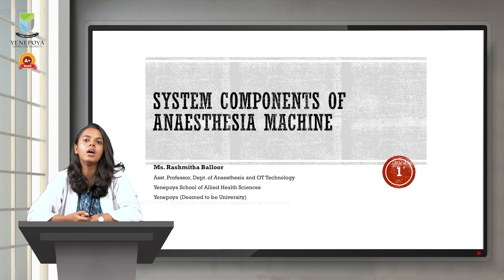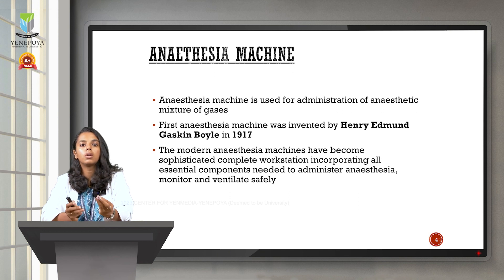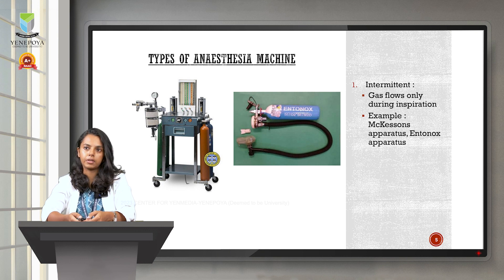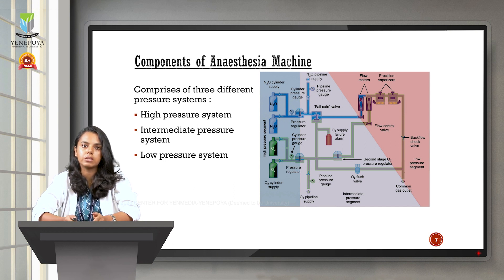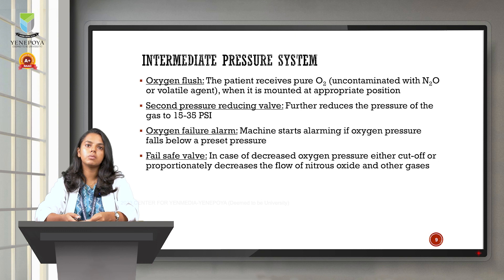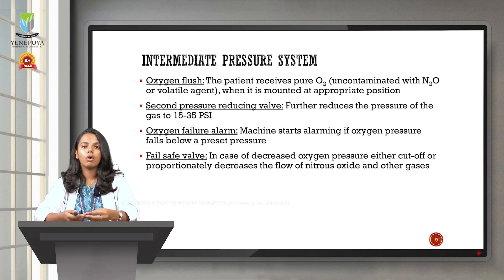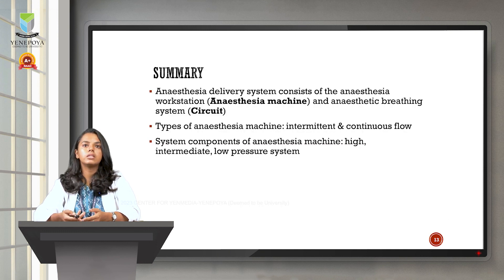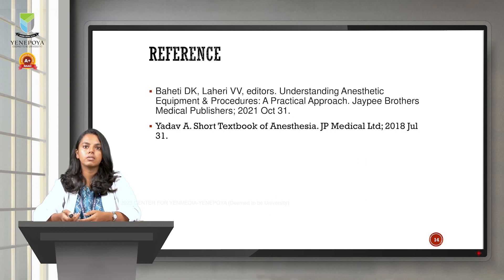Introduction to Anaesthesia | Anaesthesia&OT Technology | Yenepoya School of Allied Health Sciences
A basic introduction to the term anaesthesia. A brief insight on anaesthesia delivery system and add-on types and various components of anaesthesia machine.

By: Ms. Rashmitha Balloor
Assistant Professor Anaesthesia and OT Technologist,
Department of Anaesthesia and OT Technology,